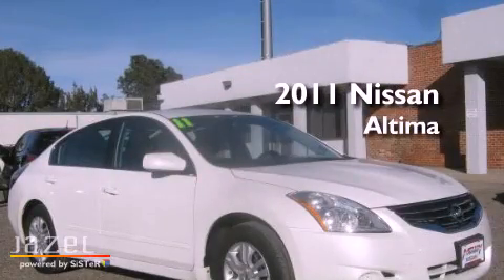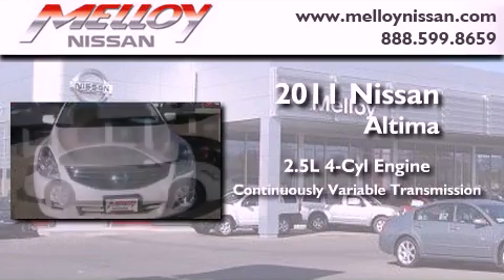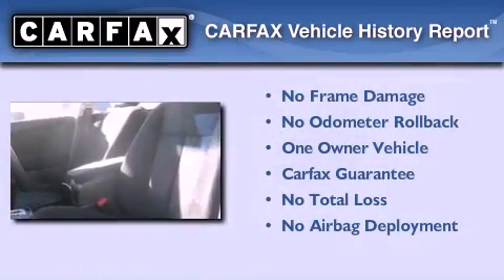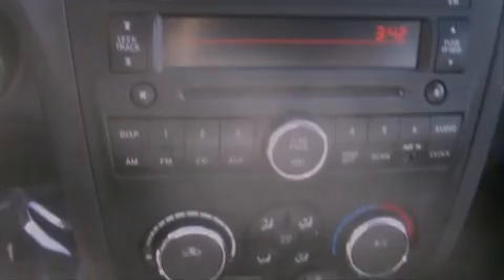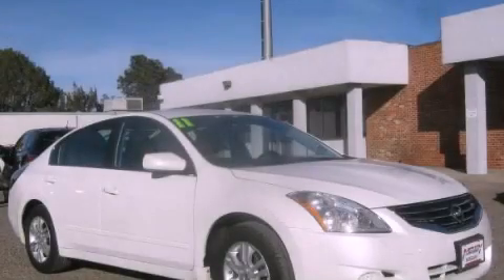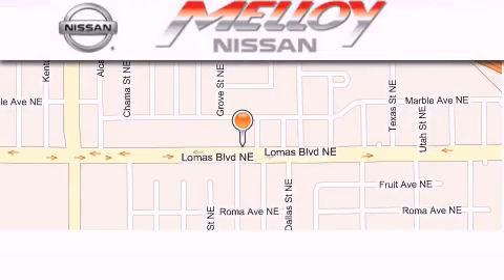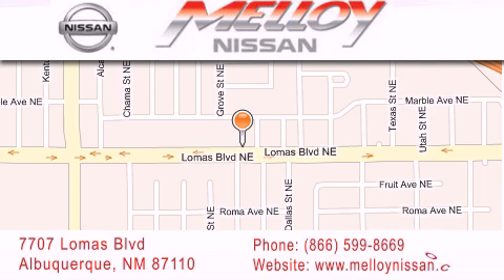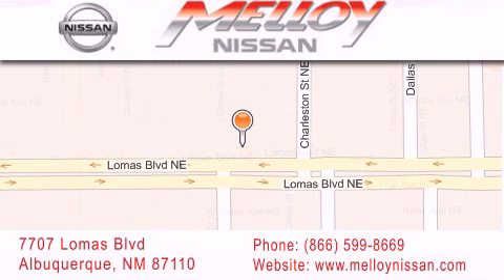2011 Nissan Altima Albuquerque NM 87110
Year : 2011

 Make : Nissan

 Model : Altima

 Engine : Gas I4 2.5L/

 Trans . : Variable

 Exterior : Winter Frost Pearl

 Miles : 11,455

 Stock : P7085

 Melloy Nissan

 7707 Lomas Blvd.

 2011 Nissan Altima Albuquerque NM